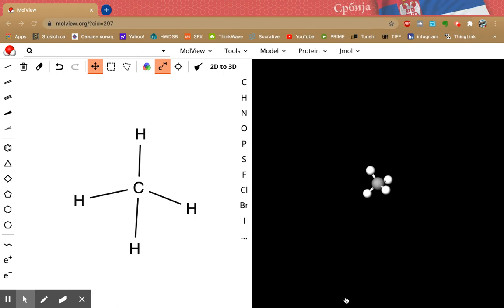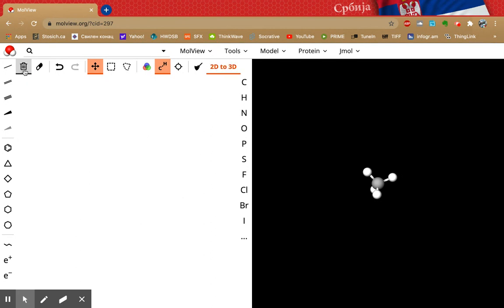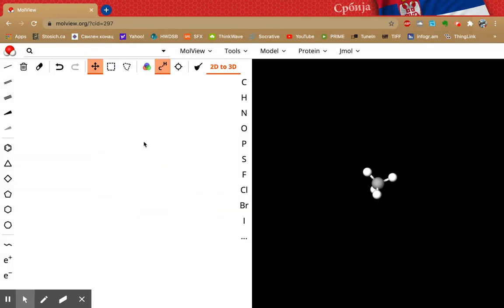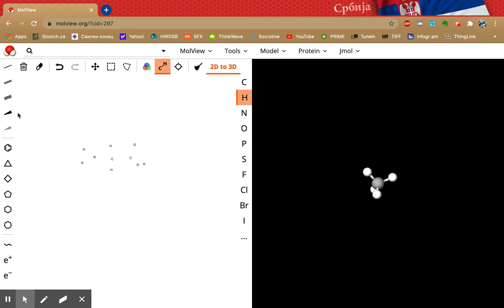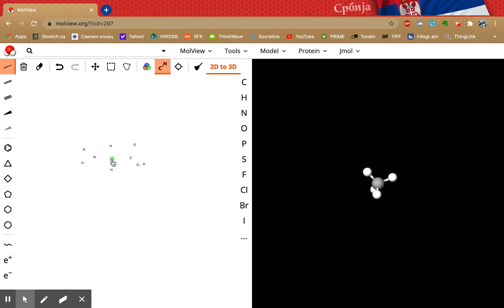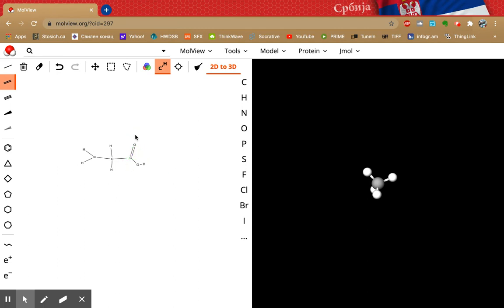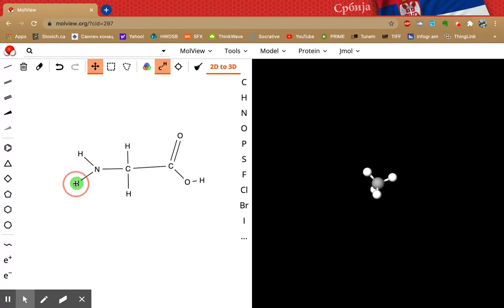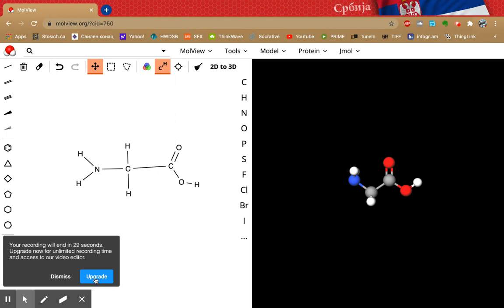How to Use Molview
A quick guide for students of SBI4U needing to use Molview in order to create structures of molecules.